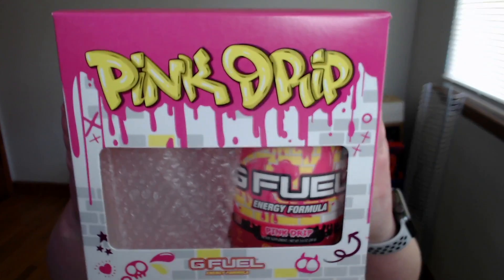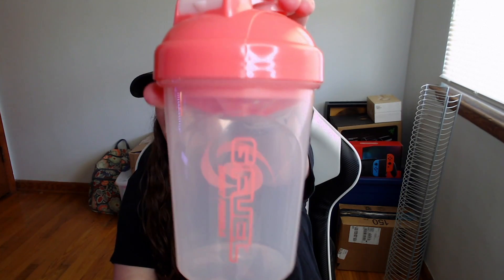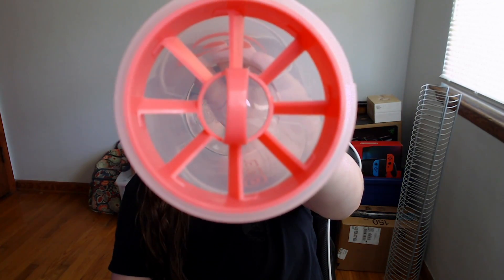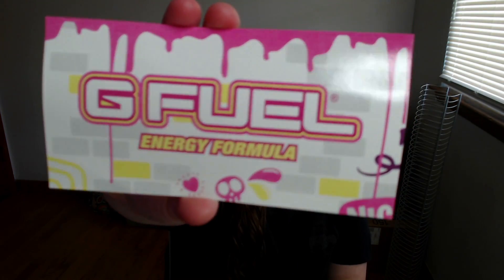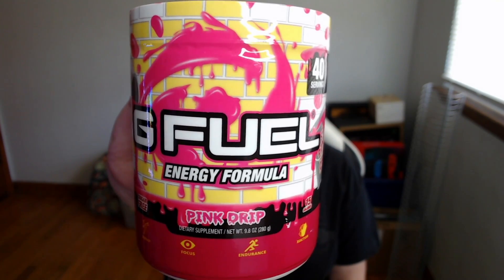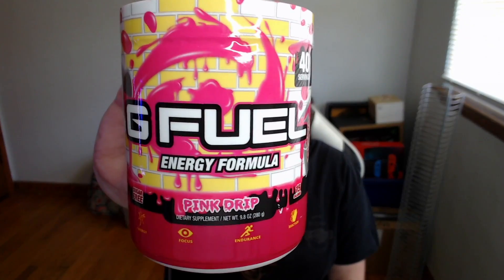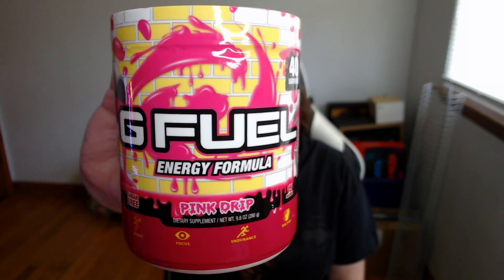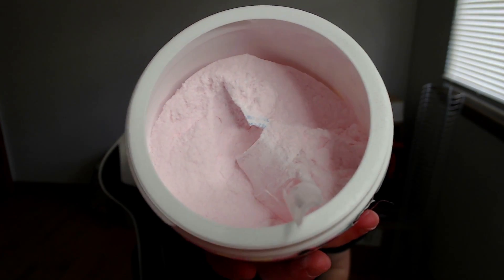NEW GFUEL PINK DRIP UNBOXING AND REVIEW!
GETCHO PINK DRIP HERE FRIEND:
COLLECTOR BOX: SOLD OUT :*(